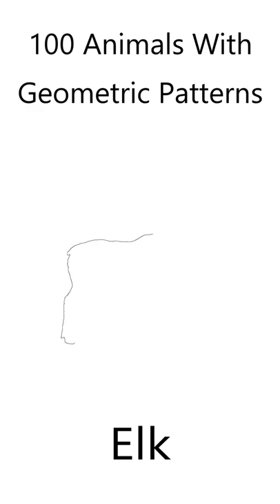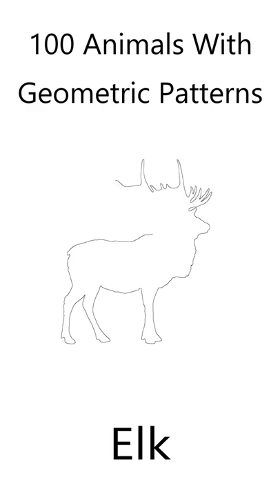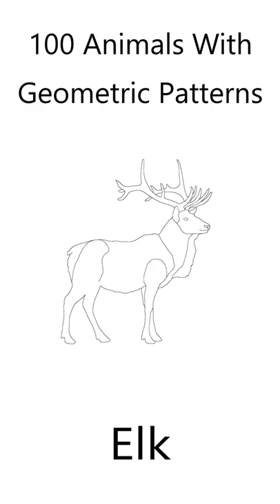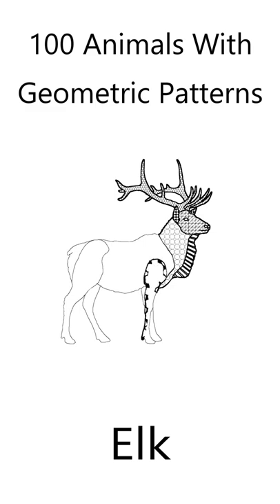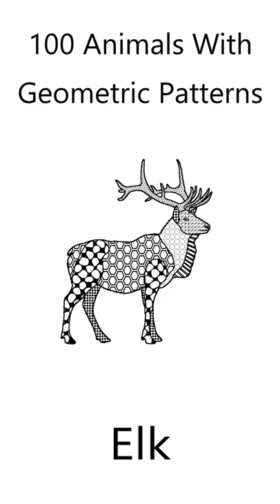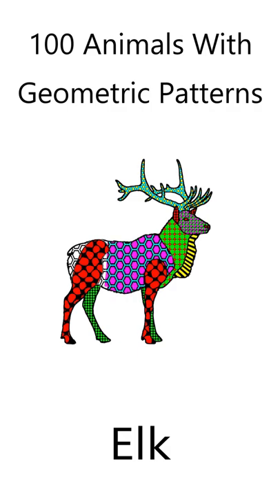Elk Drawing & Colouring, Animals With Geometric Shapes, Adult Colouring Book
Get 100 Animals with Geometric Pattern Fills Colouring Book on Amazon

If you like animals, and you like colouring, you'll love this beautiful Elk colouring page.

In my book, 100 animals with geometric shapes, I've created a Elk colouring page for you.

I've drawn the Elk outline, and included its basic features.

The Elk features are filled with geometric shapes to create a beautiful animal.

All you need to do, is fill the Elk, with your own colours.

Here's how I coloured the Elk.

Click the video link to find out more about the colouring book: 100 Animals with geometric shapes!